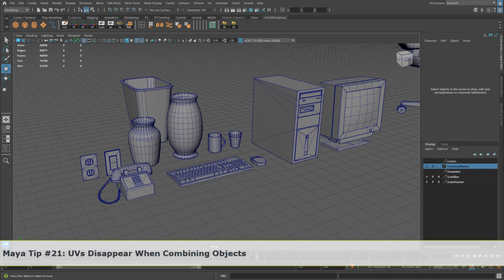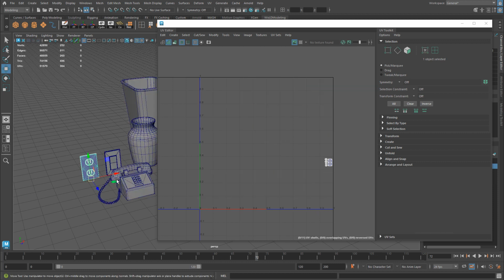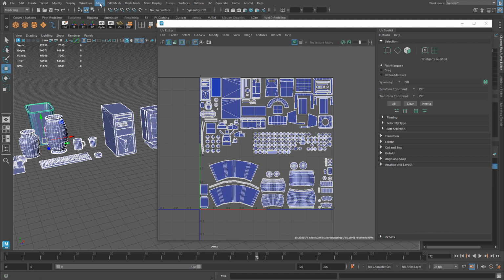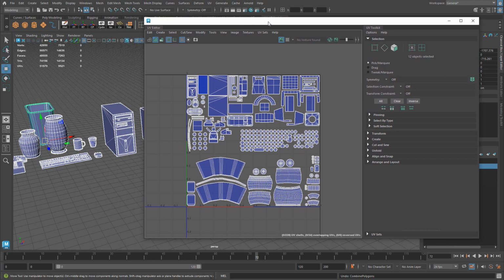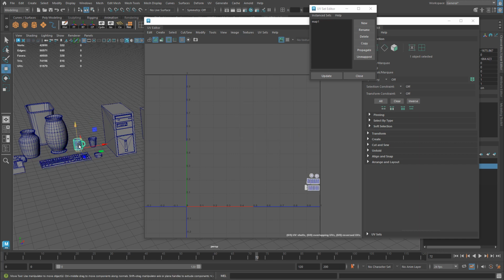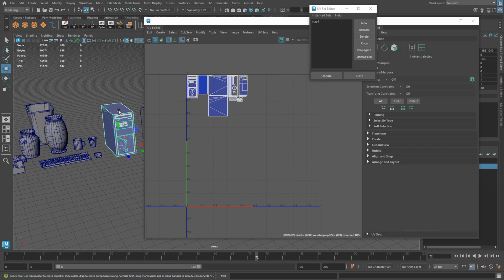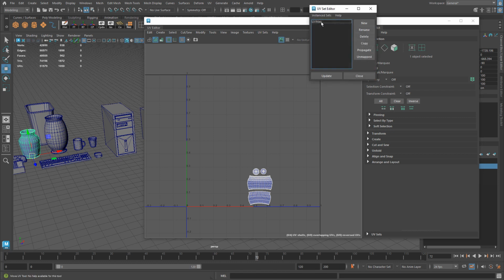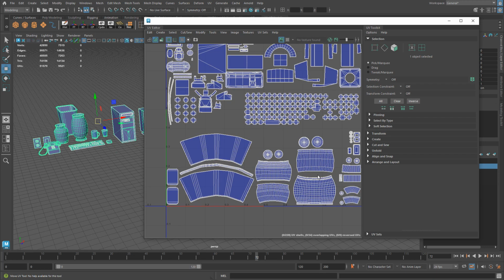Maya Quick Tip 21: UVs Disappear When Combining Objects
How to fix when some UVs disappear when trying to combine objects in Maya.